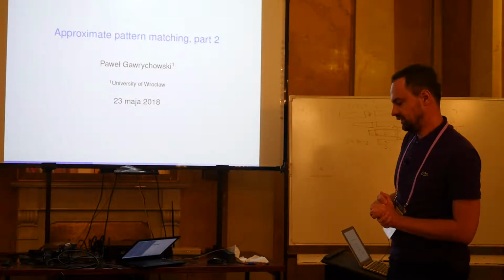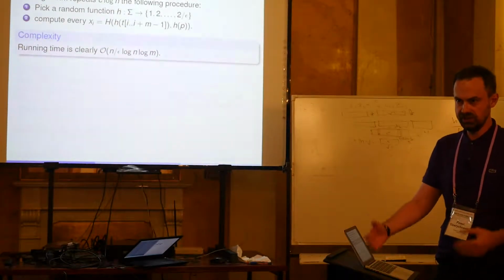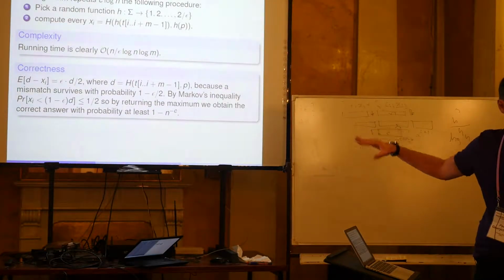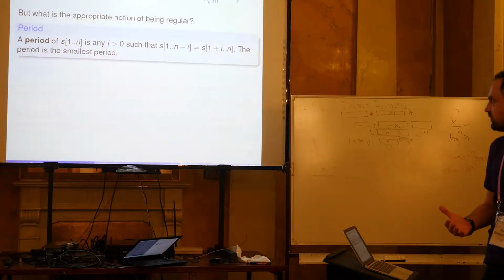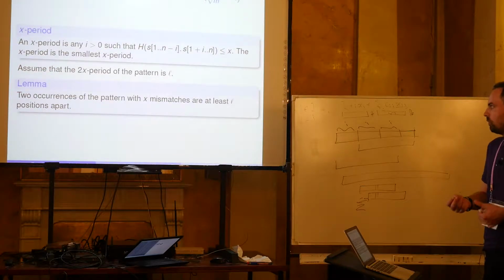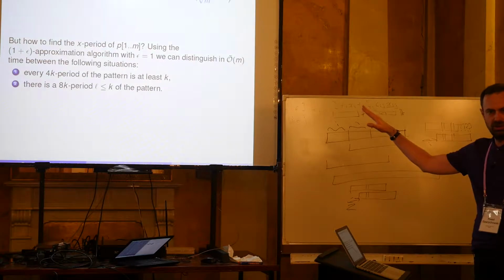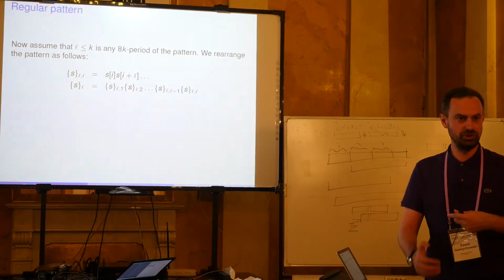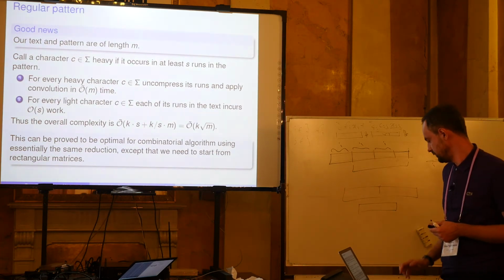Paweł Gawrychowski: Algorithms and conditional lower bounds for problems on strings - 2 (RAA18)